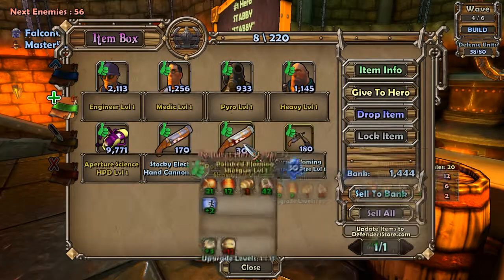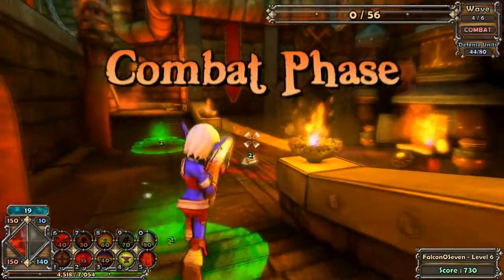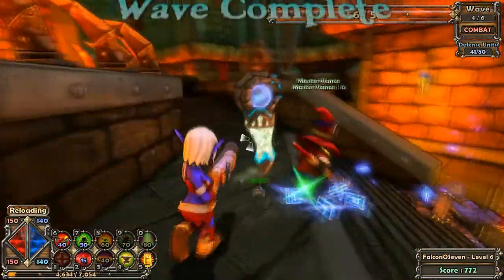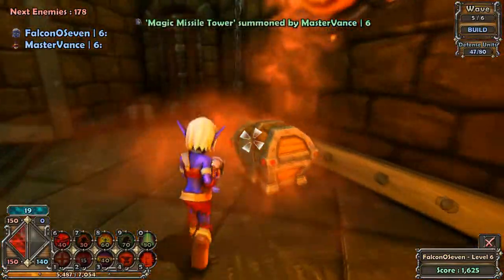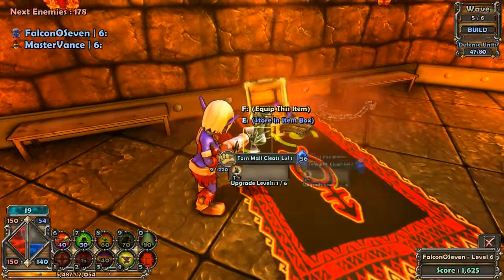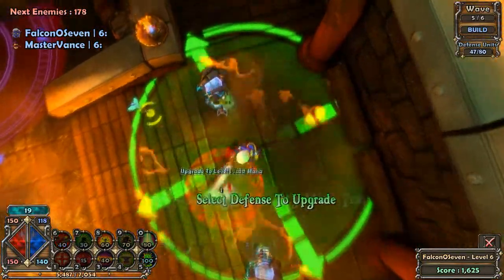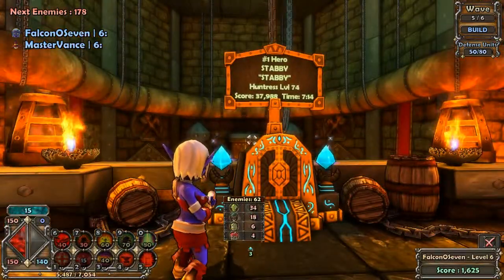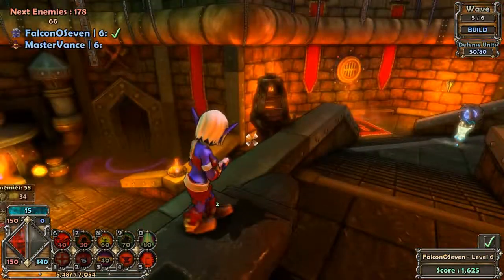Dungeon Defenders w Vance Part 3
My hat is amazing